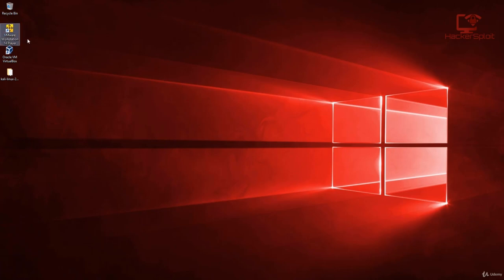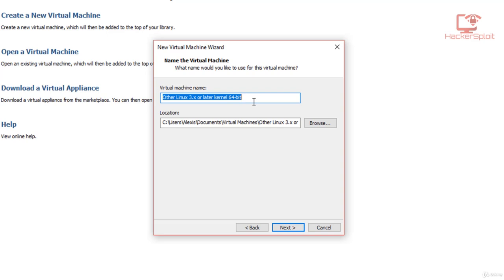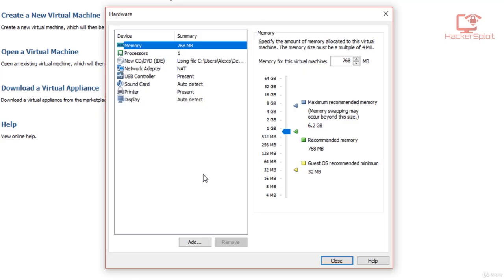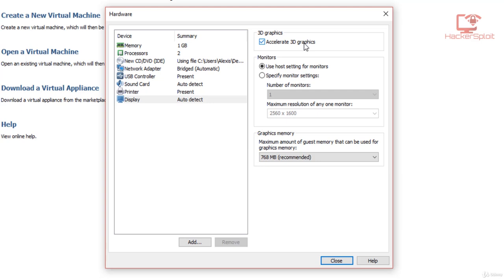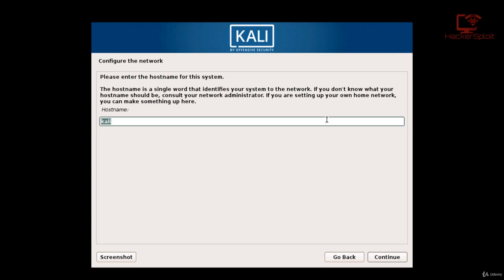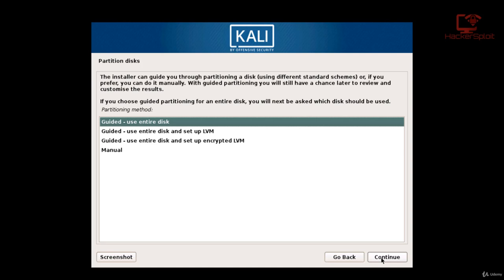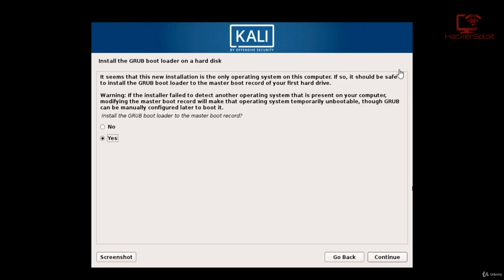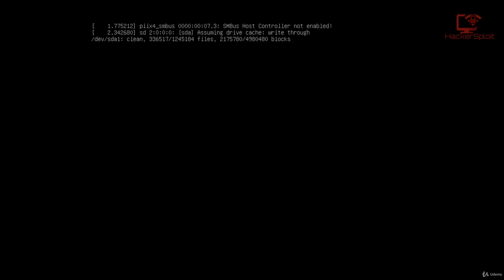4 How To Install Kali Linux On VMware - The Complete Ethical Hacking Masterclass